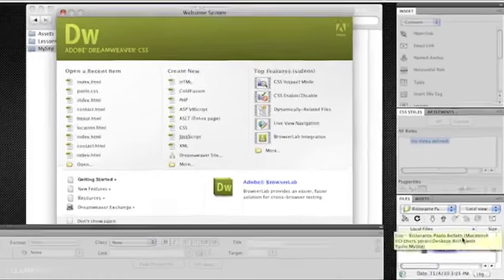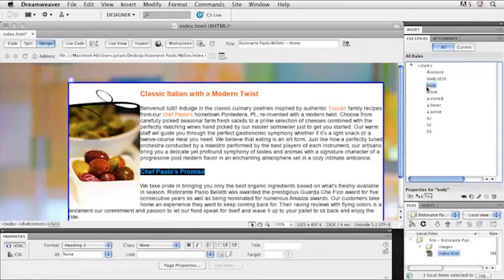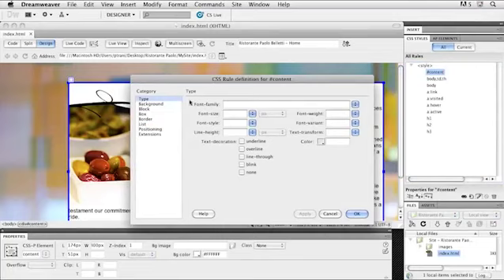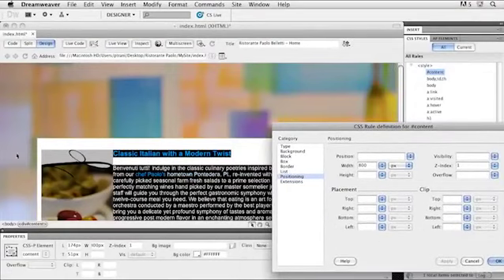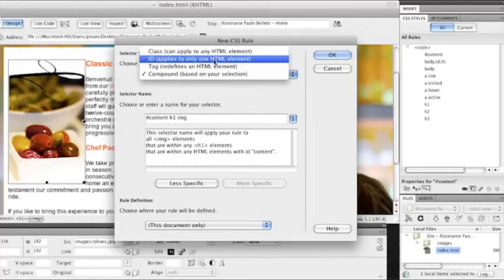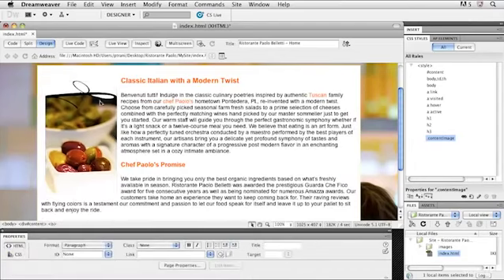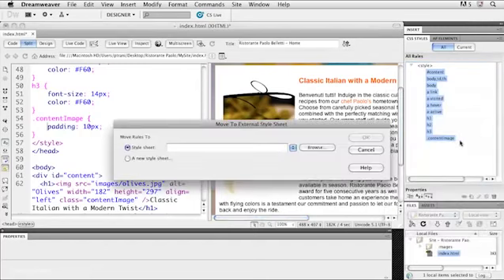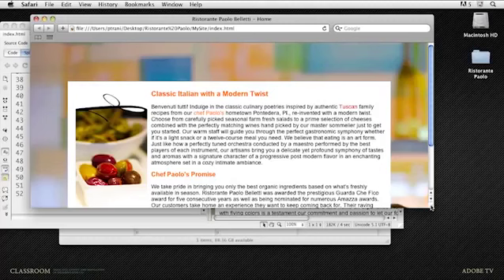Ristorante Paolo Part 6 2